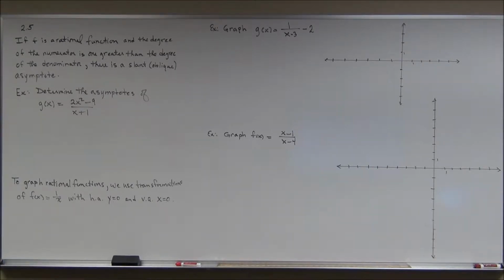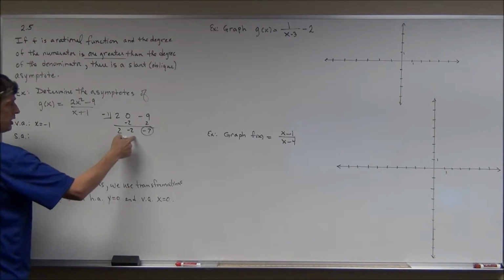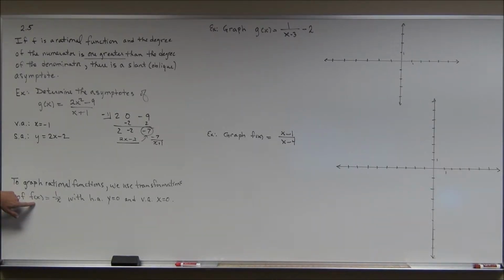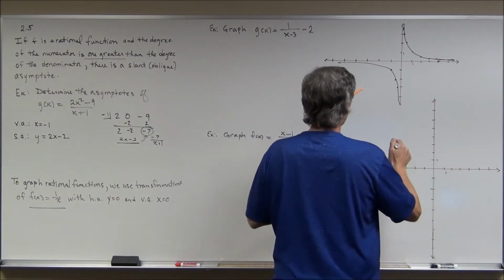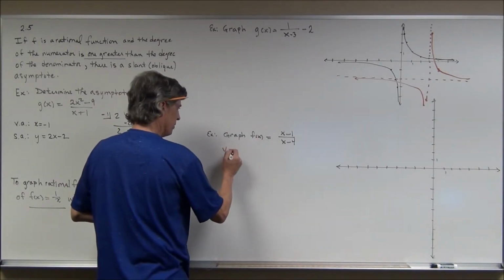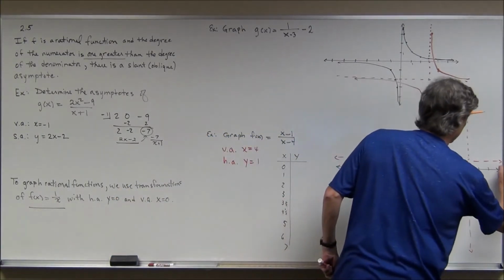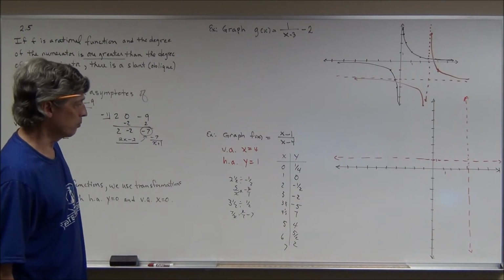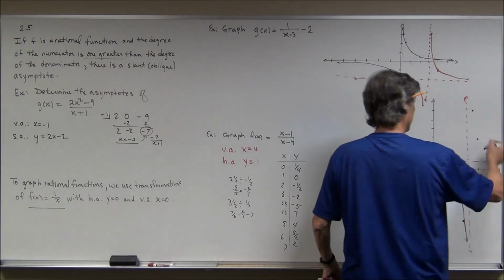2 5 Rational Functions 4 5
Looking at slant asymptotes and graphs of rational functions.